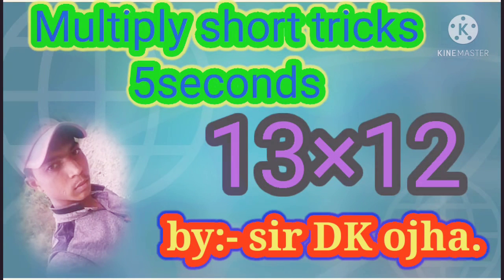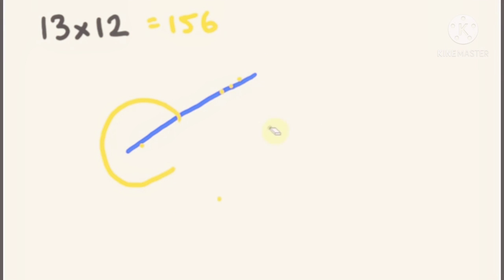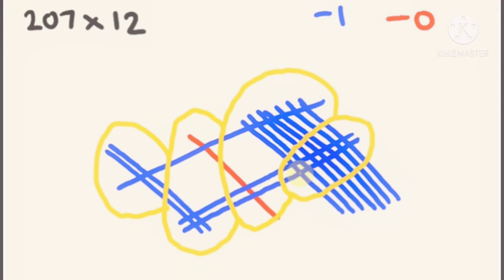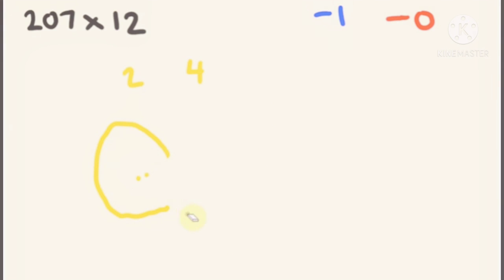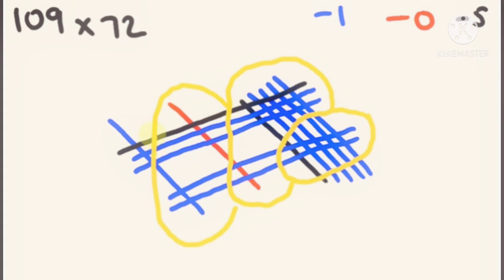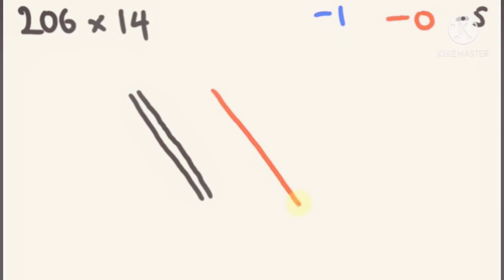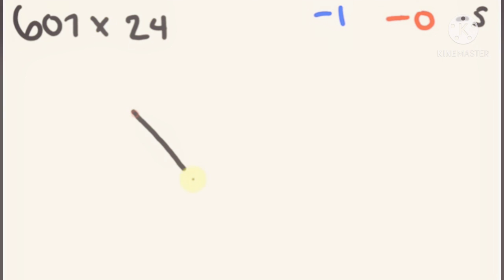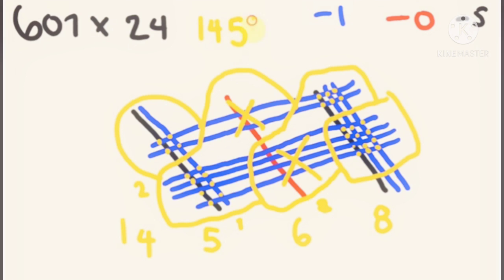Multiply short tricks , like comments subscribe and share,sir DK OJHA